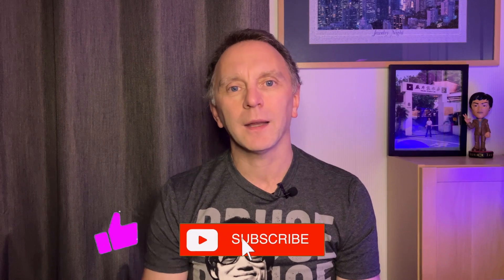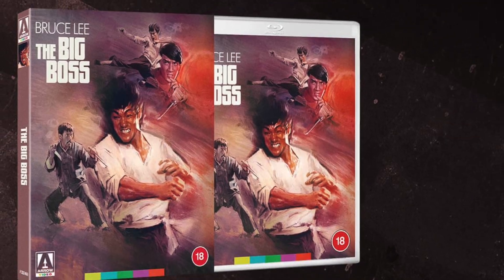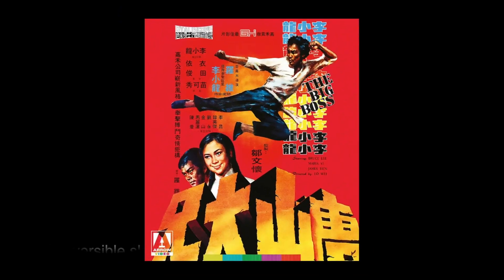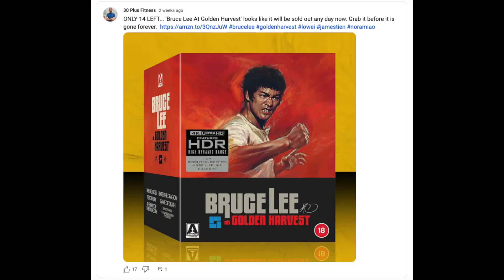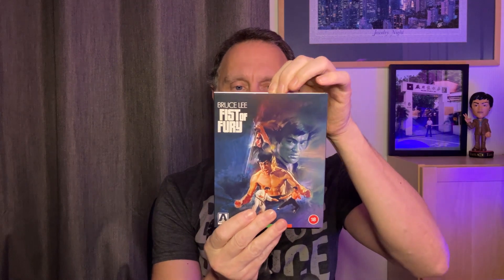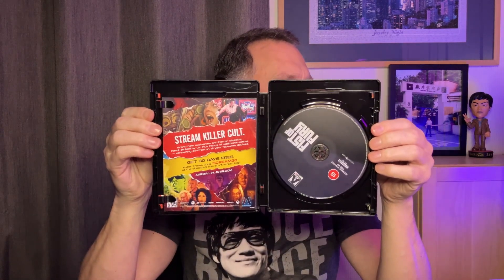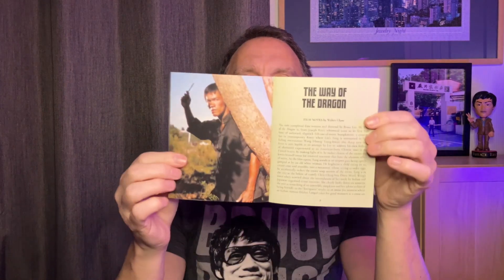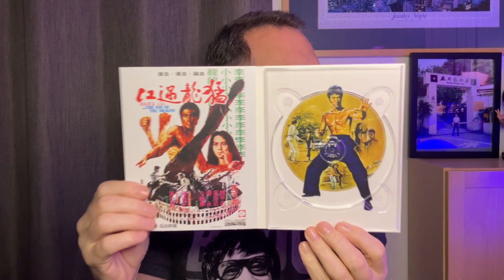More Bruce Lee From Arrow Video!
Here is my unboxing of the new stand alone releases of the Bruce Lee films from Arrow video. Grab these limited editions before they are sold out.

The Big Boss Limited Edition 4K UHD or Blu-ray [Region Free]

Fist of Fury Limited Edition 4K UHD or Blu-ray [Region Free]

This title will be released on December 4, 2023.
The Way of the Dragon Limited Edition 4K UHD or Blu-ray [Region Free]
This will hopefully be released with 'The Final game Of Death' disc on December 4, 2023.

And if you must collect them all...
Game of Death Limited Edition 4K UHD or Blu-ray [Region Free]

The new John Little book 'The Wrath Of The Dragon' is finally available in the UK
Amazon UK
Amazon US

Have the book and want the audiobook?

0:00 Introduction
1:27 The Big Boss
3:49 Fist Of Fury
4:58 Way Of The Dragon
8:14 Game Of Death
10:24 New Book

The Way Of The Dragon Disc Replacement Programme
I'm still waiting for my replacement disc. I finally got my replacement disc on the 13th of March. Took nearly 4 months for Arrow to send me a replacement disc. Shambolic customer service.

Affiliate links in no way affect the price of the product, but offers a way for the account holder to earn a small commission from sales generated off that affiliate link.